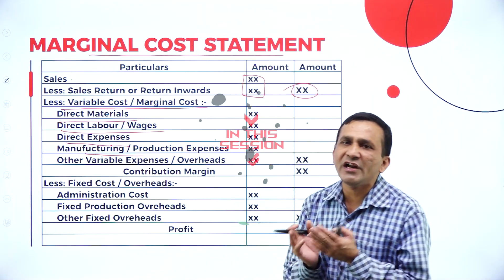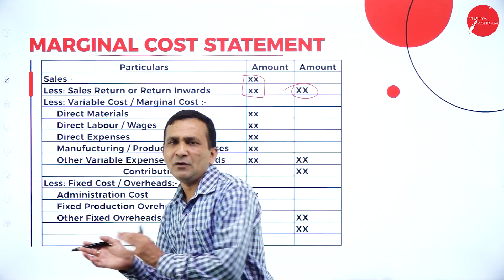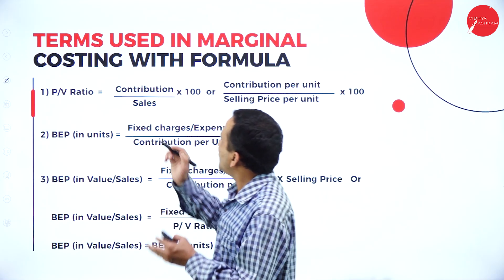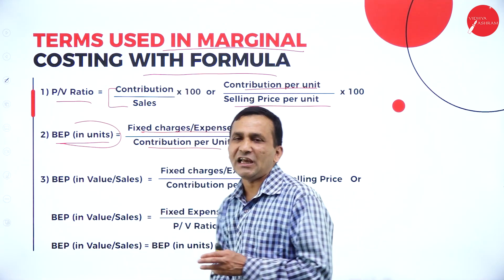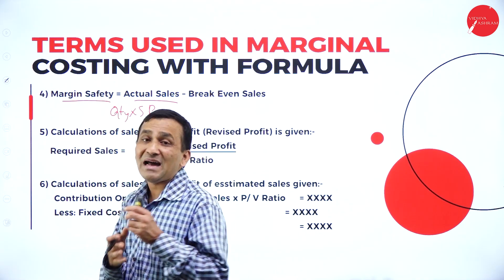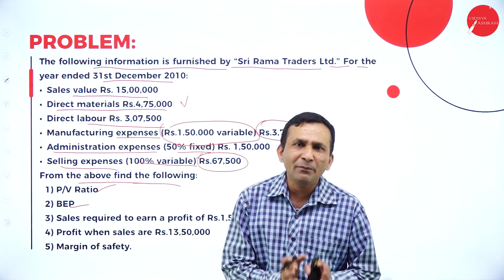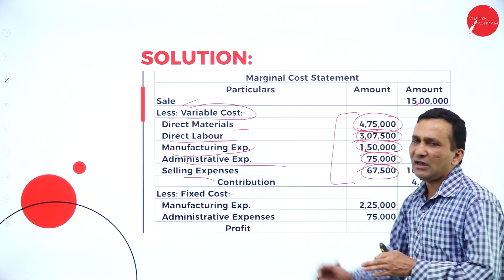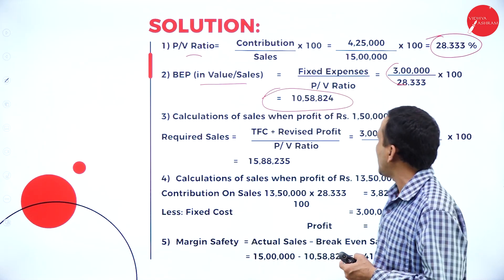DAY 17 | COSTING METHODS AND TECHNIQUES | IV SEM | B.COM | NEP | MARGINAL COSTING | L2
Course : B.COM
Semester : IV SEM
Subject : COSTING METHODS AND TECHNIQUES
Chapter Name : MARGINAL COSTING
Lecture : 2